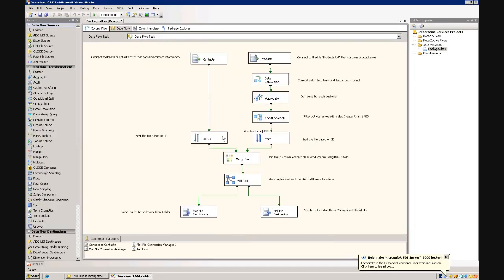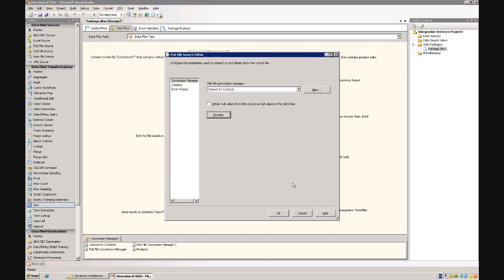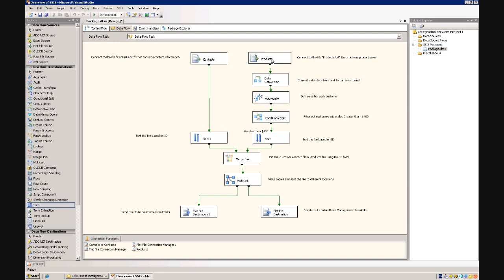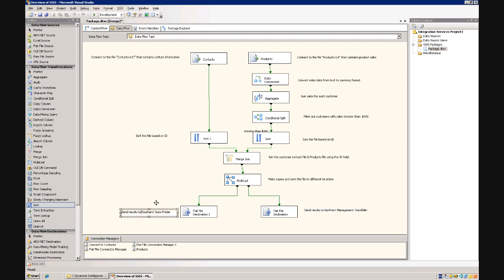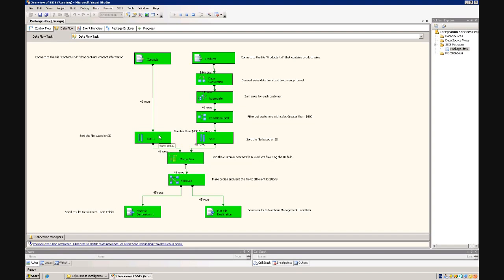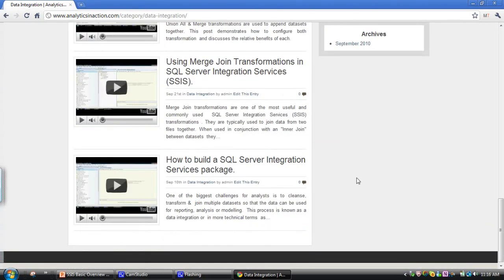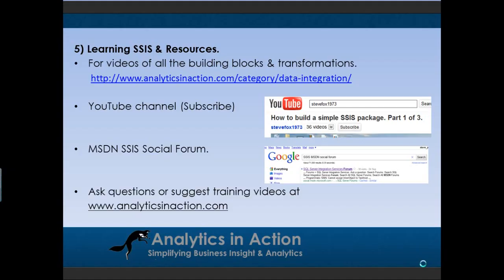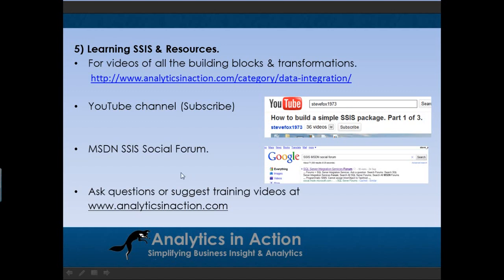Introduction to SQL Server Integration Services (SSIS) : Part 2 of 2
Part  2 of 2. This video on SQL Server Integration Services explains
1) What is SQL Server Integration Services (SSIS)?
2) Why use Extract Transform Load (ETL) tools like SSIS?
3) The basic building blocks of an Integration Services package. This includes Connection Managers and transformations such as Merge Joins, Sorts, Data Conversions, Aggregates, Conditional Splits, Union All, Pivots, Unpivots And Multicasts.
The tutorial also demonstrates how these building blocks are linked together in a live SSIS package. Links to various free learning resources are provided.